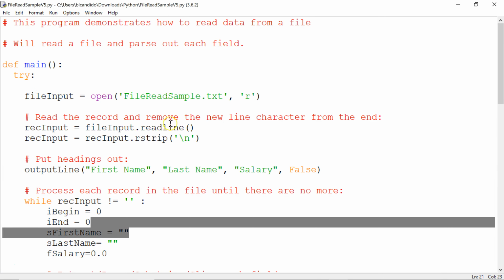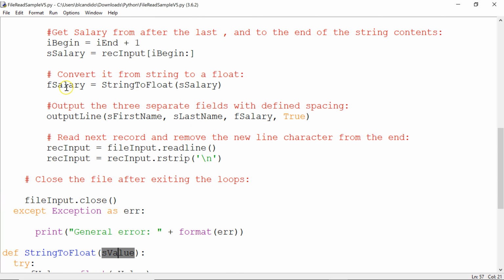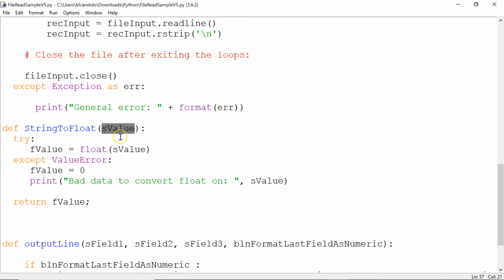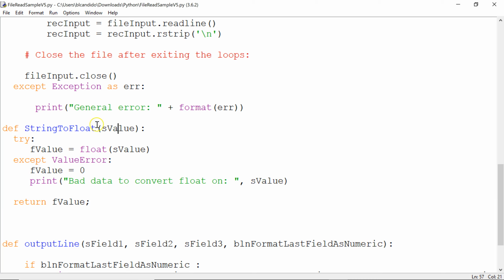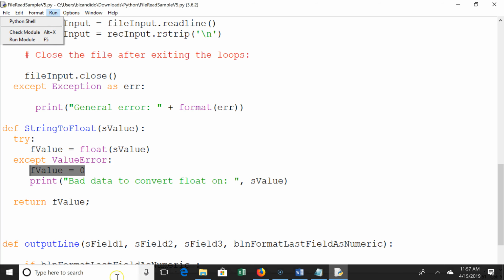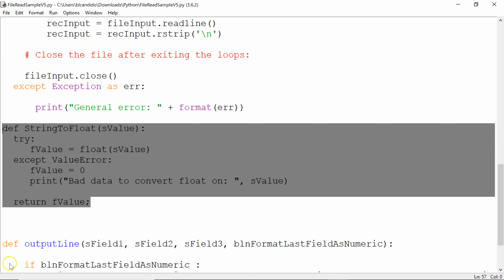Python File Input Read Version 5 Try/Exception Function